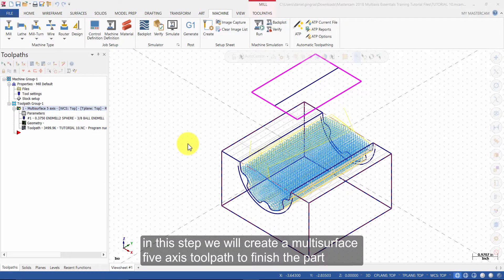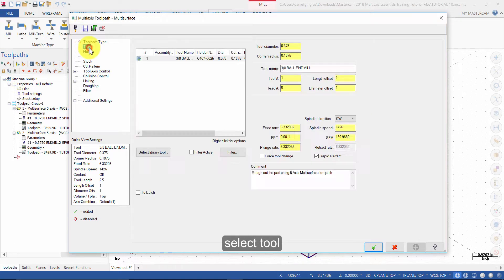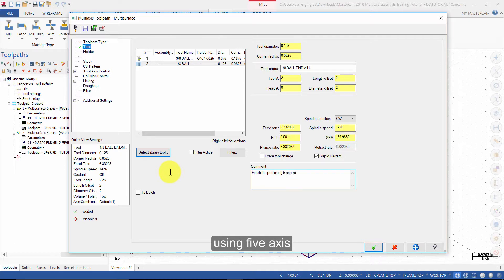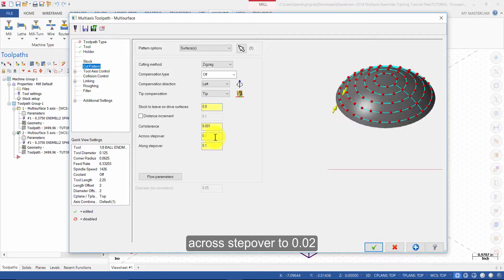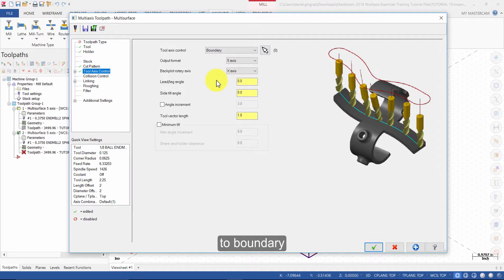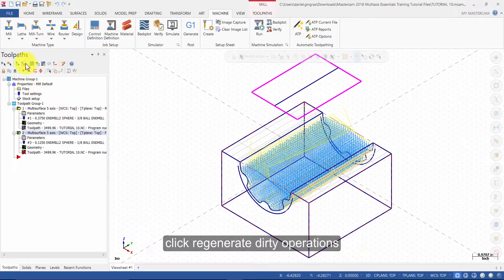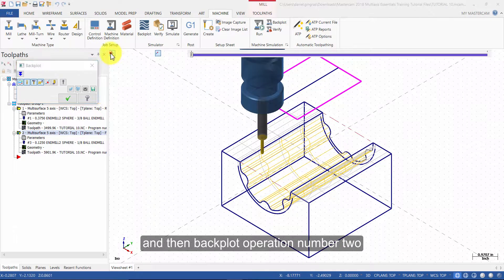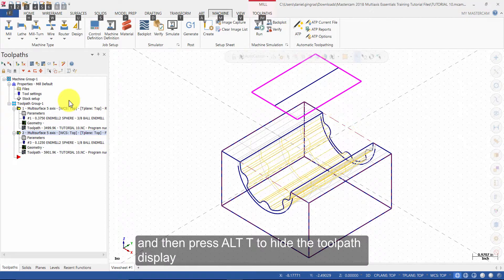Mastercam 2018 Multiaxis Essentials Tutorial 10 Part 4 - Multisurface to Finish the Part (Captioned)